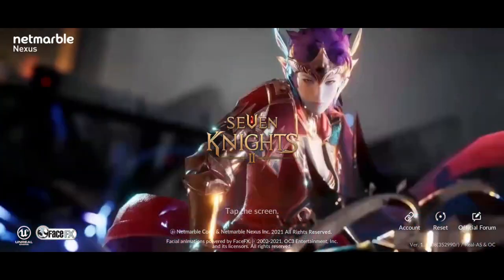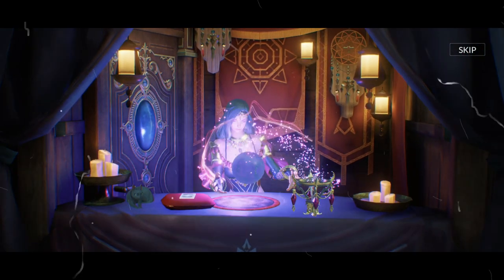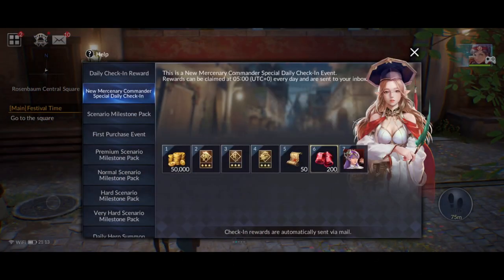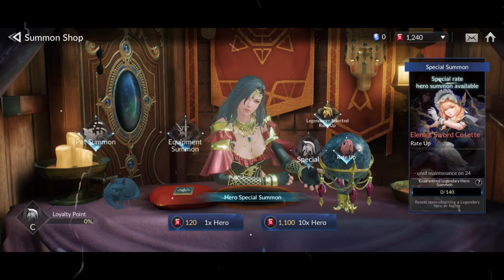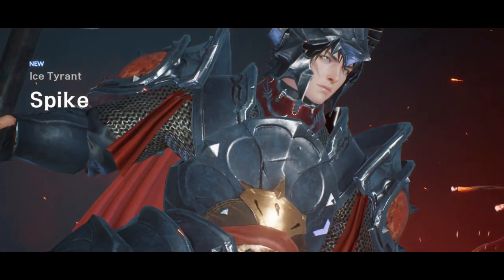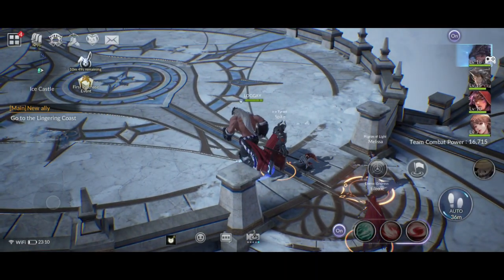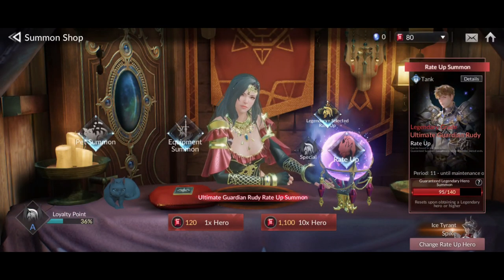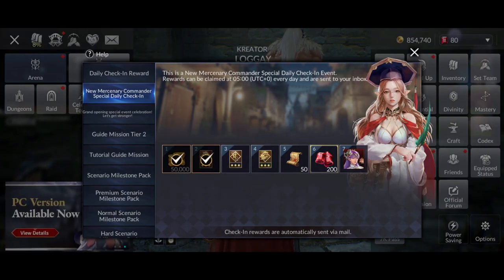Re-roll your account to get Legendary hero - SEVEN KNIGHTS 2